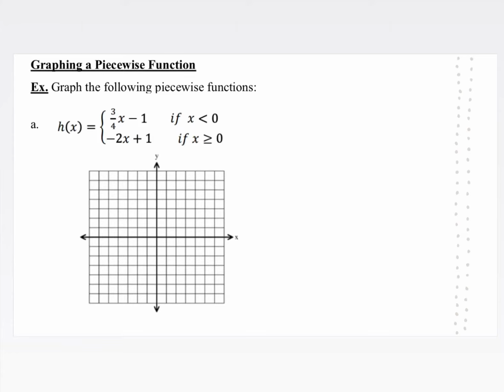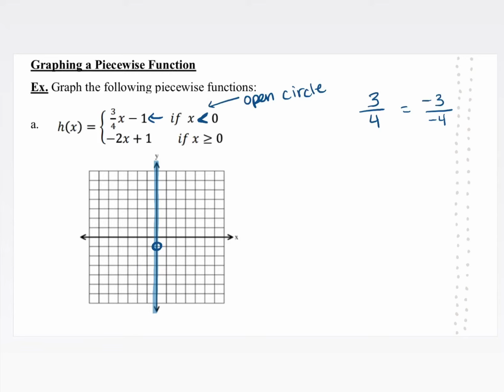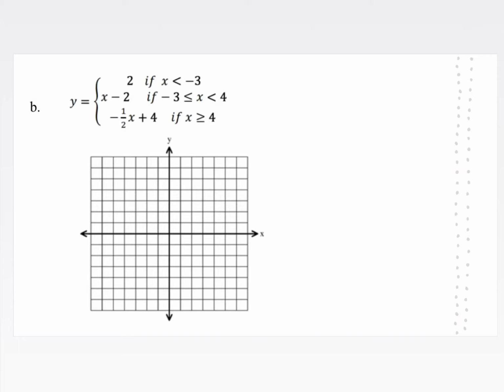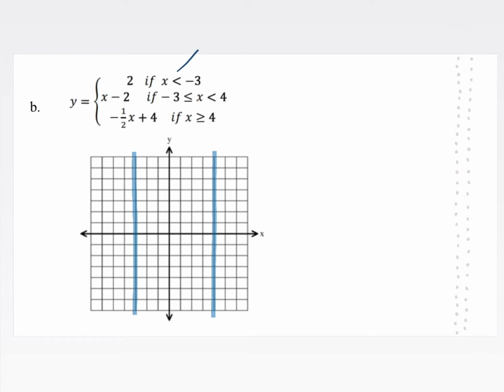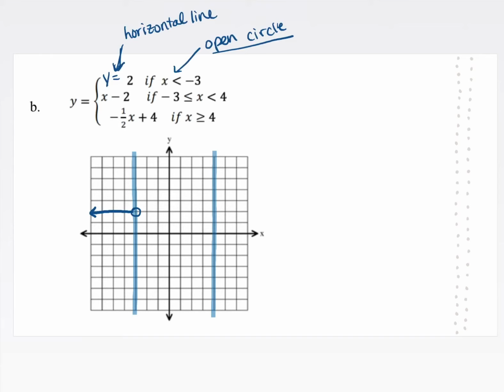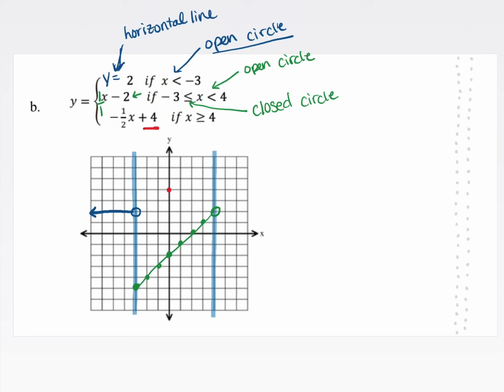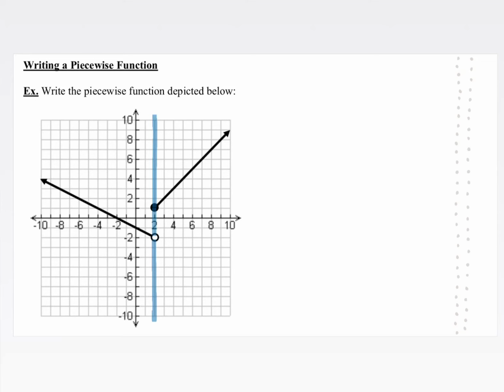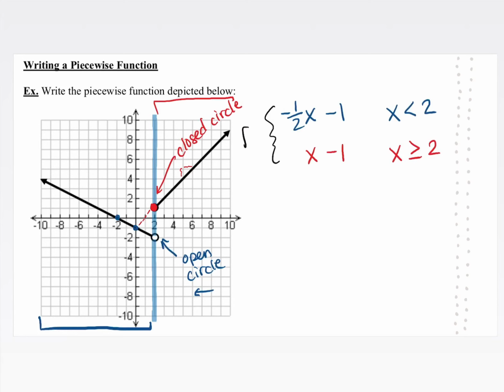Algebra 2 Topic 10: Graph & Write Piecewise Functions (Part 3/3)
In this video we learn how to graph and write a piecewise function.

Products Used:
Class Notes: